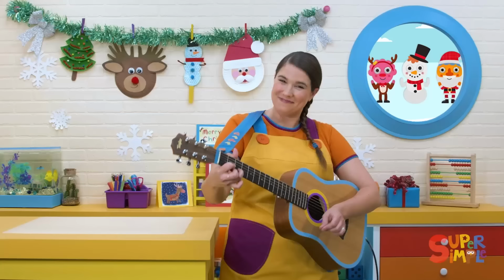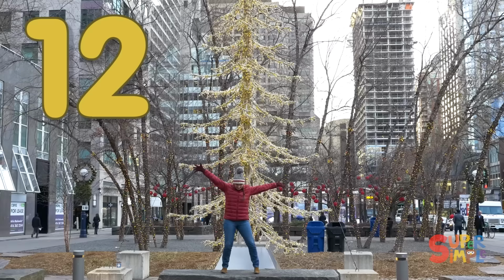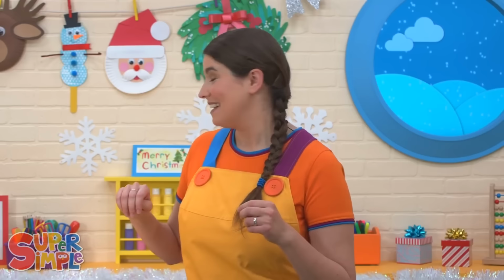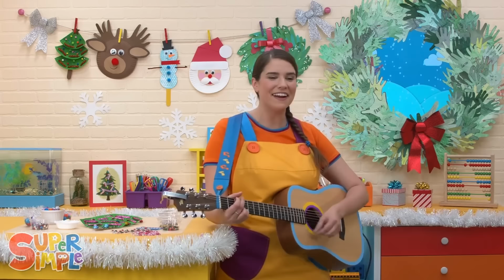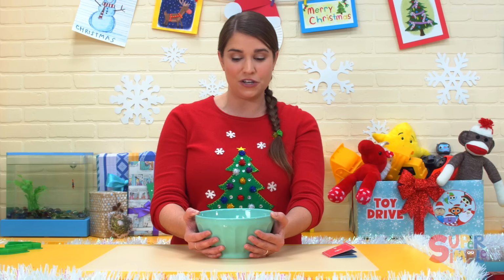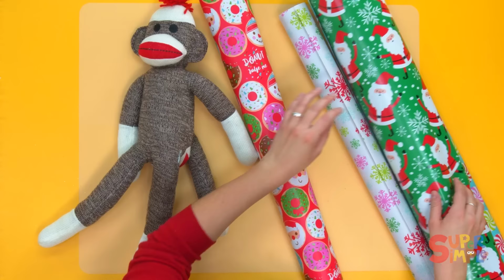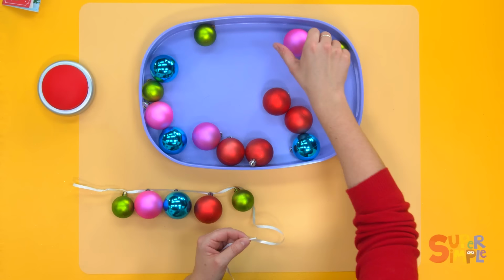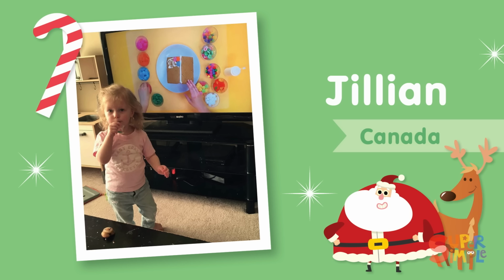Celebrate Christmas With Caitie's Classroom! | Holiday Special Videos for Kids!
We're celebrating Christmas in the classroom with our favorite videos from the season! Help Caitie find the perfect Christmas tree for the classroom on a field trip to a Christmas tree farm, sing along to your favorite Christmas songs, and discover fun Christmas crafts you can do at home! Merry Christmas, everybody! 🎅

Ad-free and designed for young learners.
► AMAZON VIDEO
Videos include:
0:00 - Caitie's Classroom Christmas Sing-Along Special
22:22 - The Twelve Trees Of Christmas
24:34 - Christmas Time - Caitie's Classroom Live!
1:16:55 - Carl's Car Wash Christmas Episode Break
1:24:29 - S-A-N-T-A | Sing Along WIth Tobee | Christmas Special
1:30:09 - Caitie's Classroom Live - Merry Christmas!
2:12:23 - Let's Find The Perfect Christmas Tree | Caitie's Classroom Field Trip
2:49:58 - We Wish You A Merry Christmas | Sing Along With Tobee